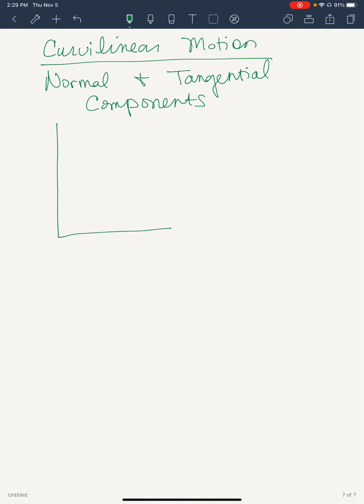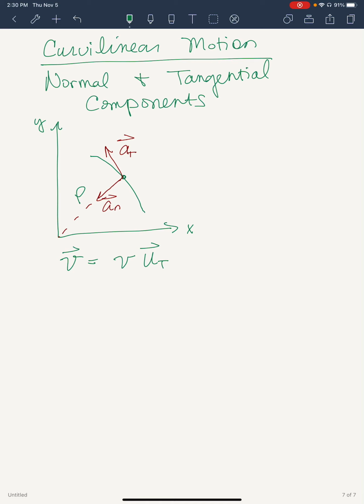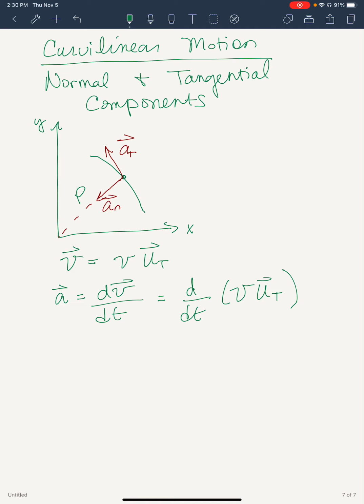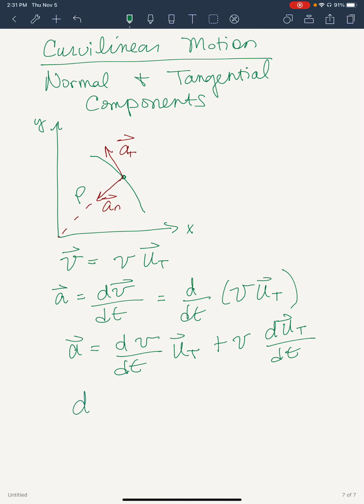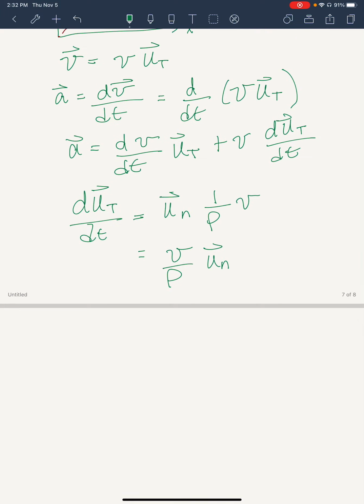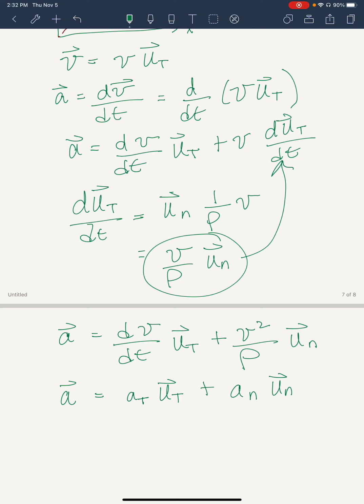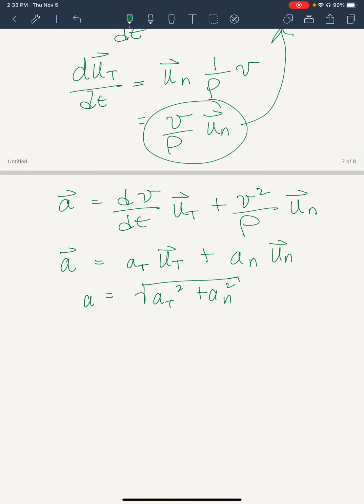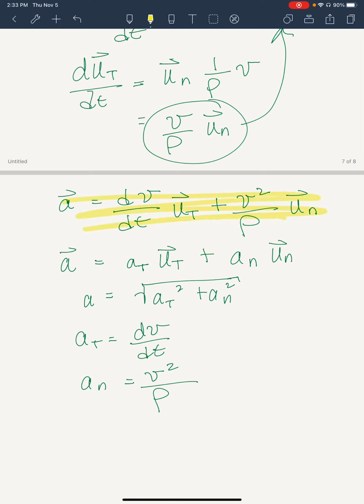Section 12.7 normal and tangential components